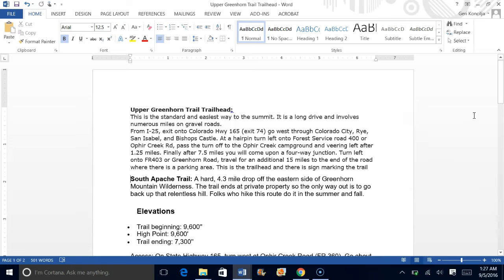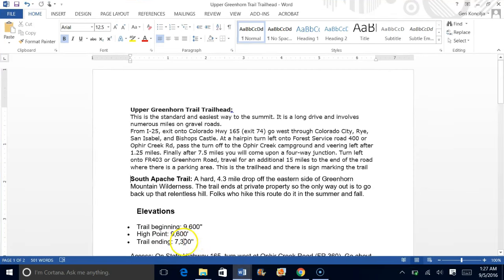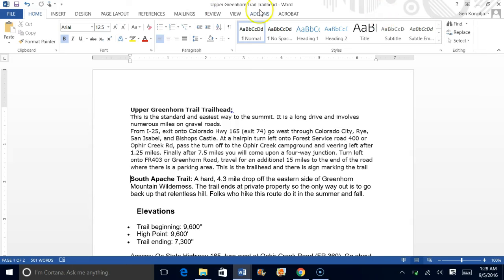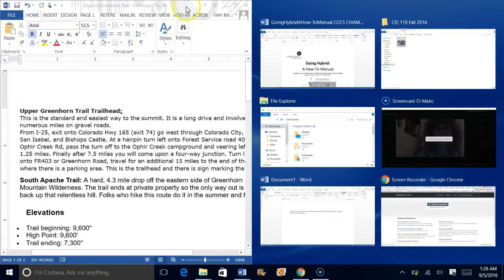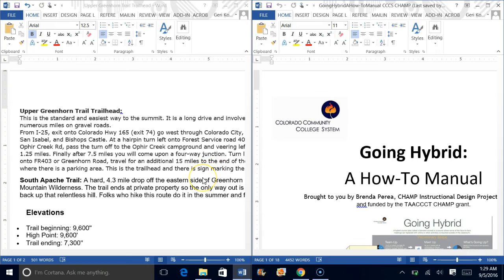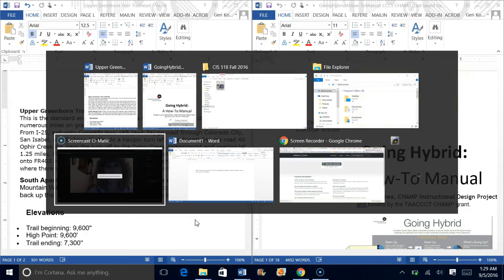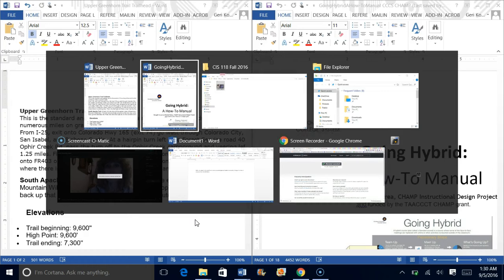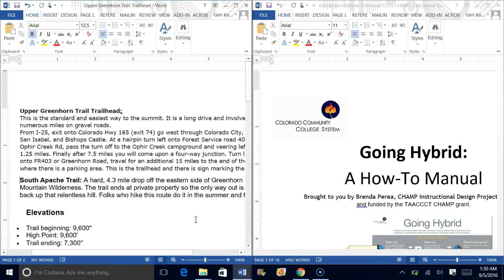CIS 118 - Say Goodbye to Week 1